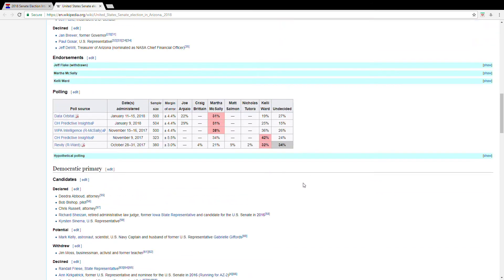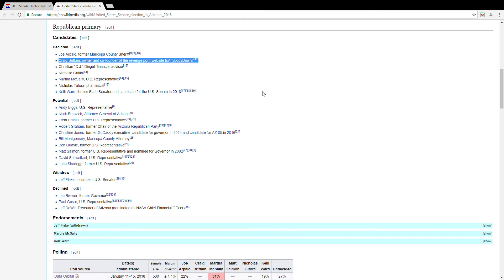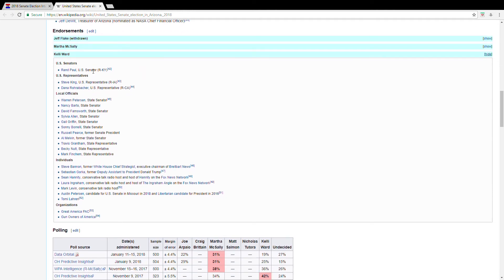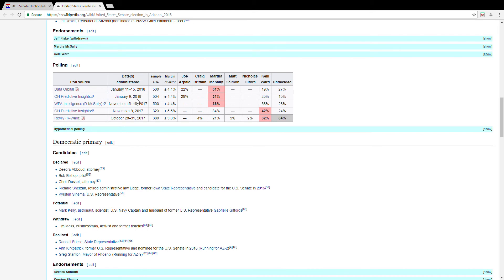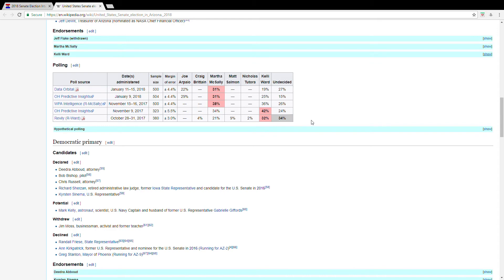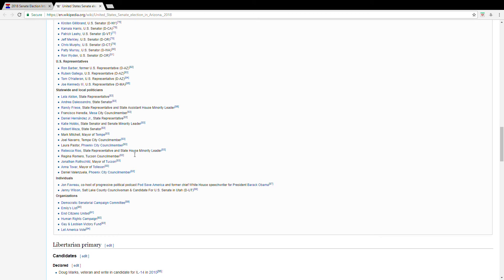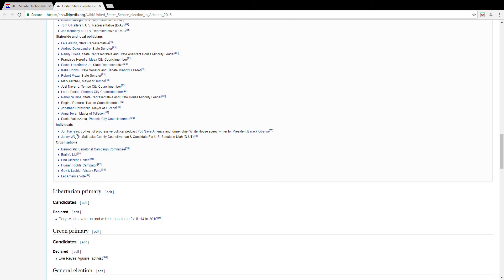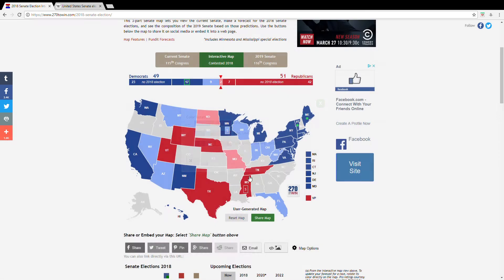2018 US Senate Elections: Arizona Part 2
Which republican do you think is the better Candidate for the General Election? Ward or McSally